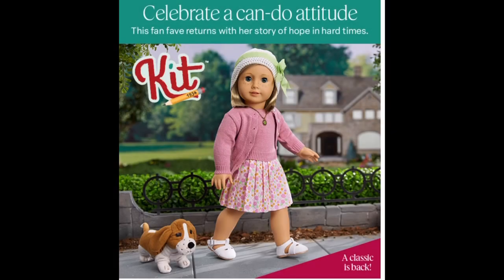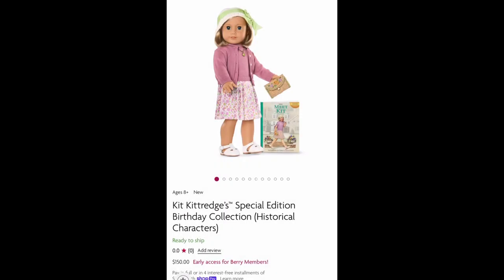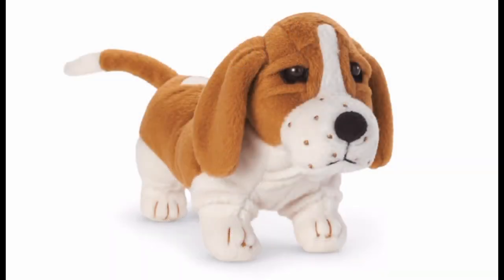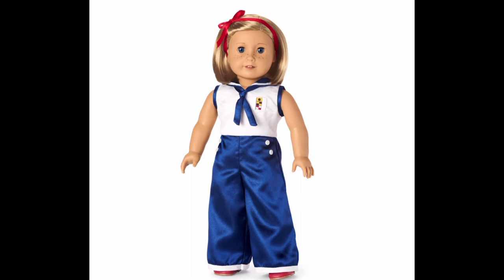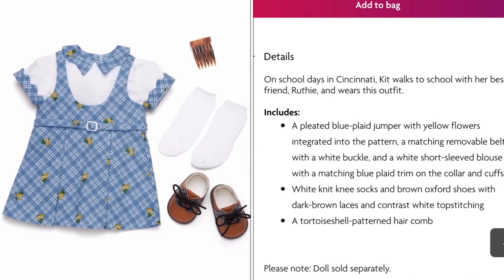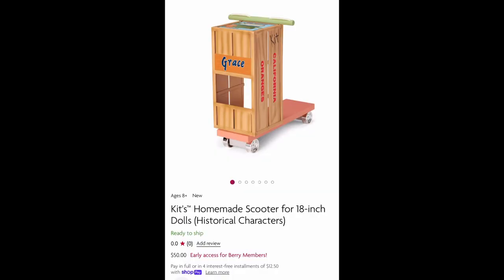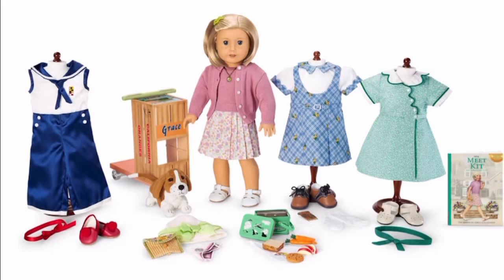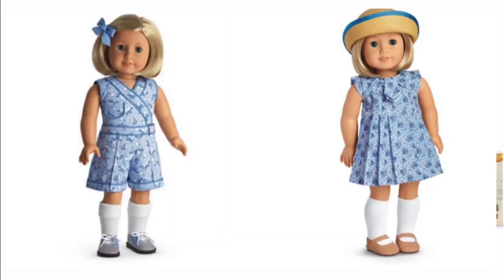American Girl News & Leaks: AG’s Original Kit Kittredge’s Re-Release Relaunch Return Limited Time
10 Most Expensive and Rare Hard to Find Outfits from American Girl Kitt Kittredge Collection AG Doll